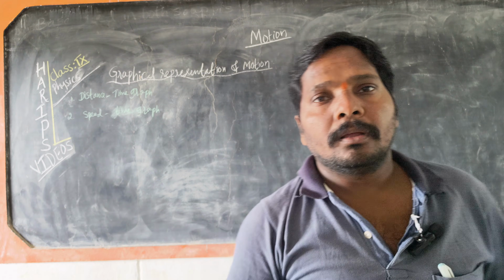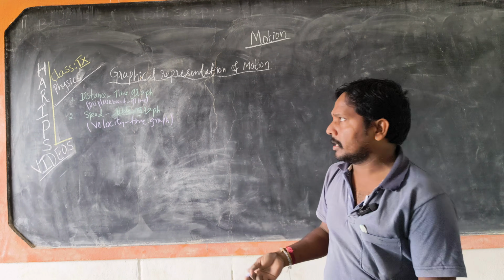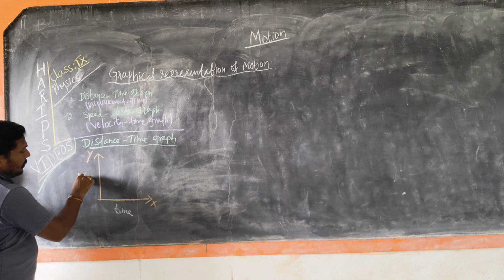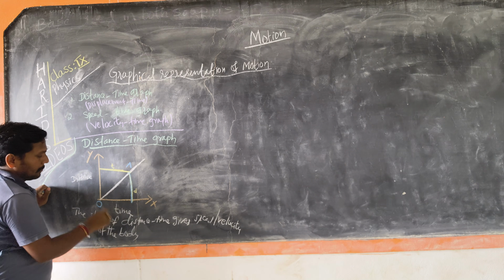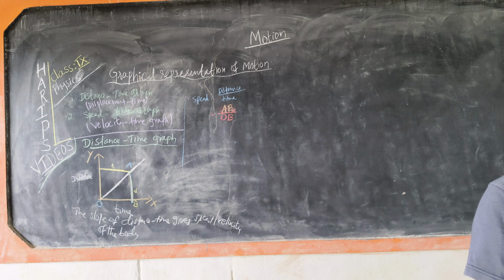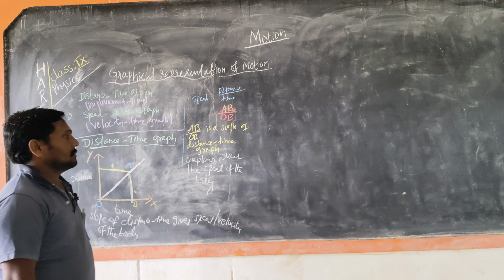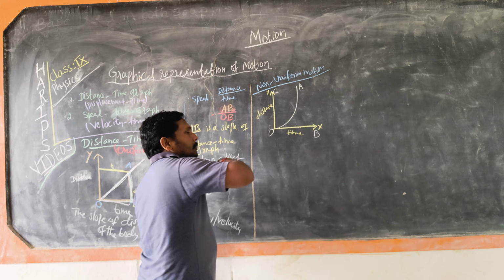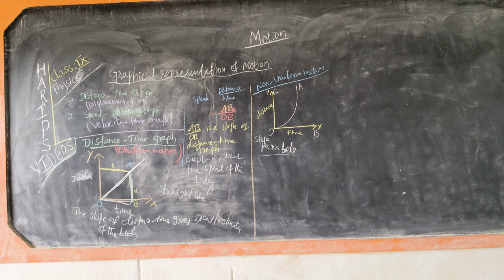CLASS 9: PHYSICS/ GRAPHICAL REPRESENTATION OF MOTION DISTANCE TIME GRAPH HARI PS VIDEOS